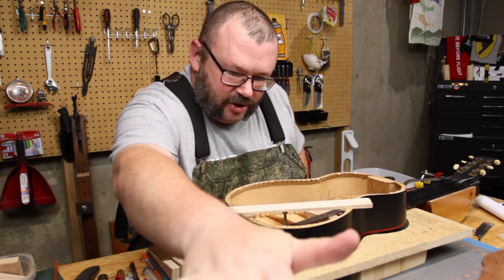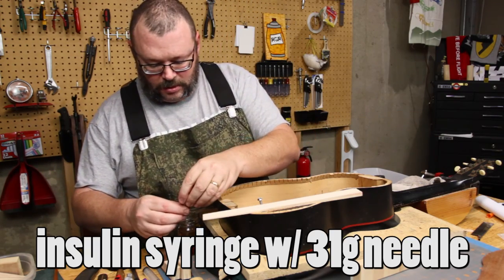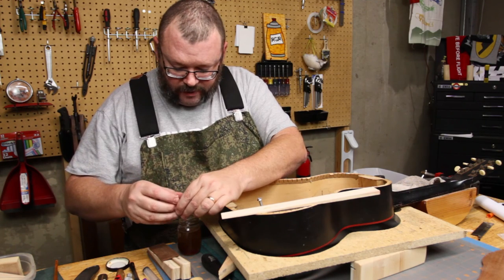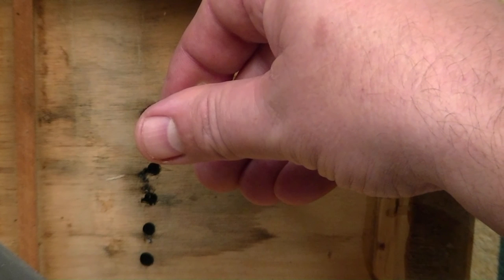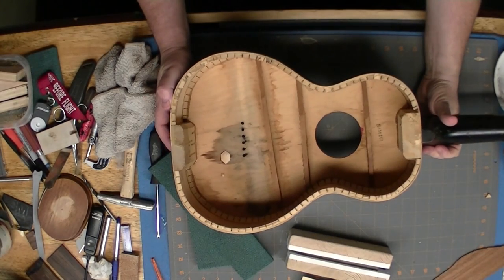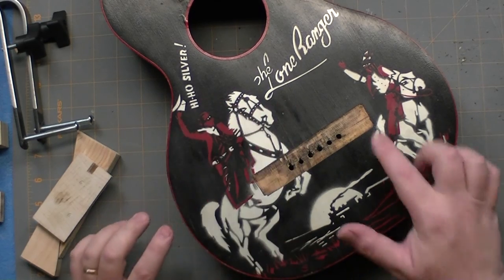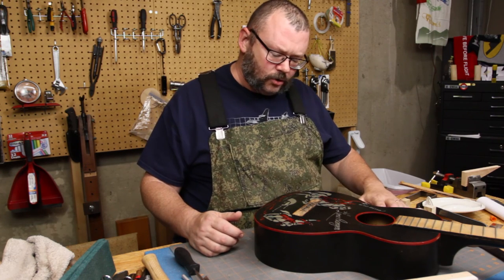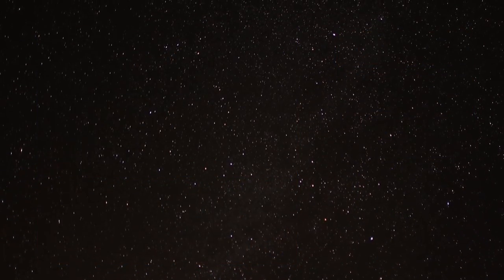soundboard crack cleat fix SUPERTONE LONE RANGER pt9 | RATTLECAN GUITAR RESTORATIONS by James O’Rear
I use hot hide glue to secure a crack in the top of the SUPERTONE LONE RANGER 3/4-scale guitar and prevent further damage by using a cleat on the back. Now I have to decide if I should use hardwood dowels to fill in the damaged areas on the soundboard where the bridge was damaged and allowed the strings to cut into the wood. Give my your opinions and advice!

Blue Break by Silent Partner